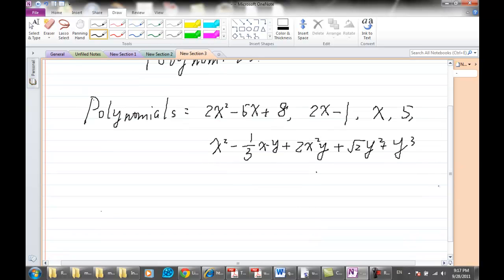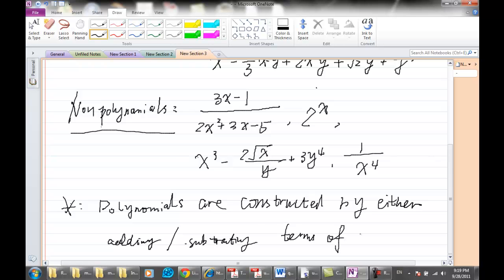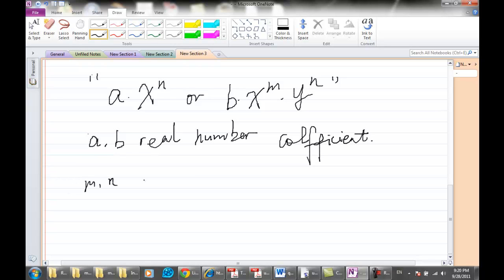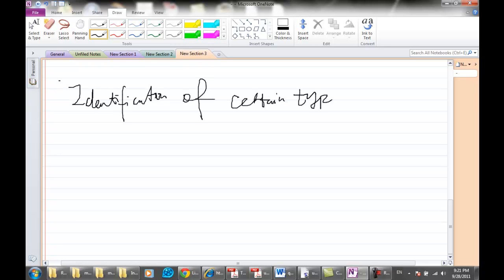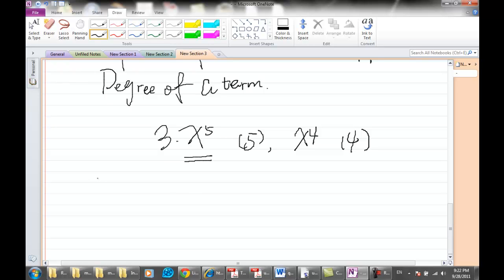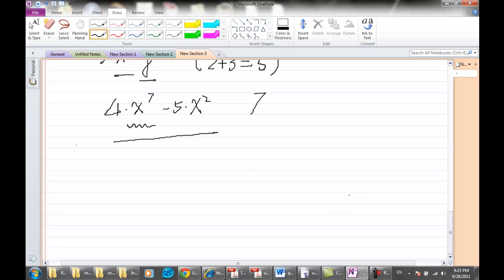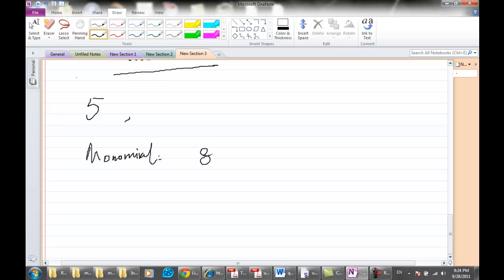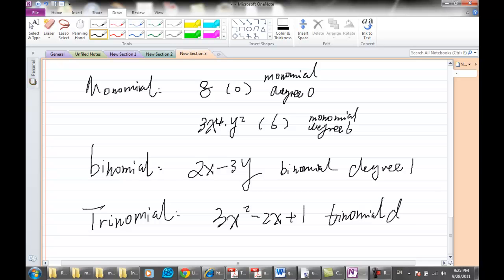The classification of Polynomial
Teacher: Tianlin Qian
Team: Tootor.org